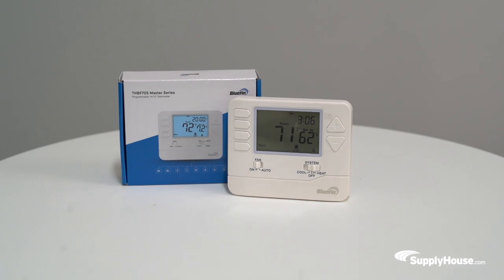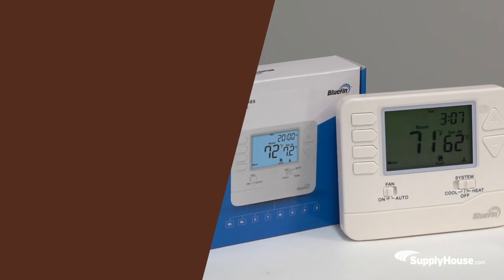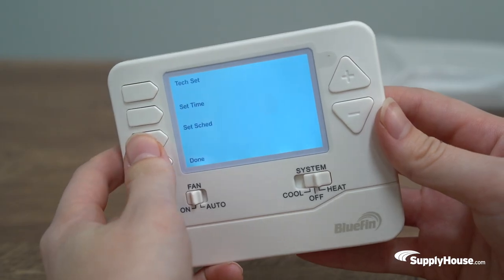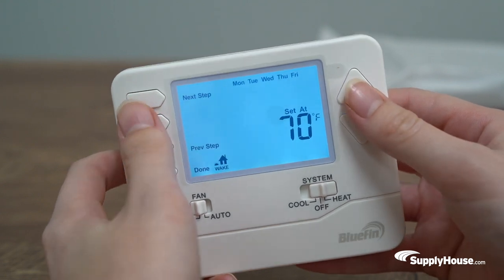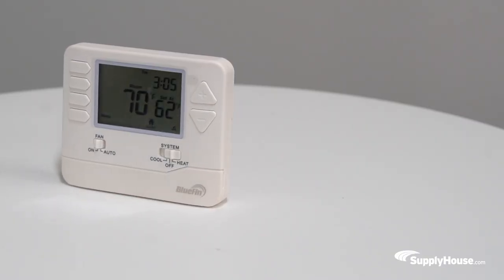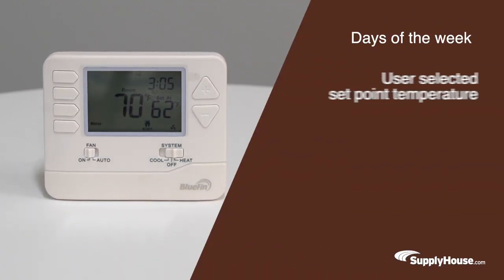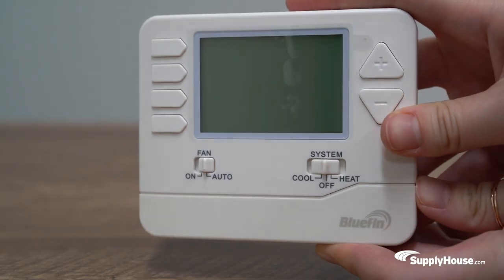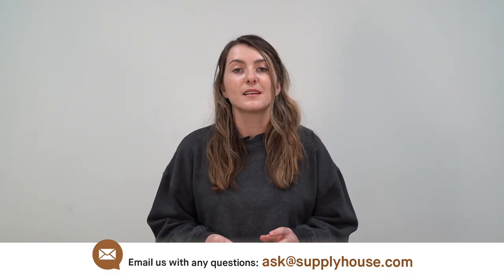THBF705 Master Series Thermostat from Bluefin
The Bluefin Master Series 5/1/1 Day Programmable Thermostat is a part of the new Master line of thermostats by Bluefin. This 1 heat/1 cool thermostat works with most types of heating and cooling systems including conventional, gas or oil heat, heat pump, and electric furnace. It also offers separate heating and cooling swing adjustments, and adjustable room temperature calibration. The THBF705 is a 4.72” by 3.86”, horizontally mounted, programmable thermostat that includes wake, leave, return, and sleep time periods. Different programs can be set for the weekdays, Saturday, and Sunday. The thermostat features a 4.5 sq. in., easy-to-read, clear LCD display which includes functionality information such as days of the week, user selected set point temperature, programmable time periods, system operation indicators, battery, and more. The 705 is 24 volts, works hardwired or under battery power, and comes with a 5-year limited warranty.